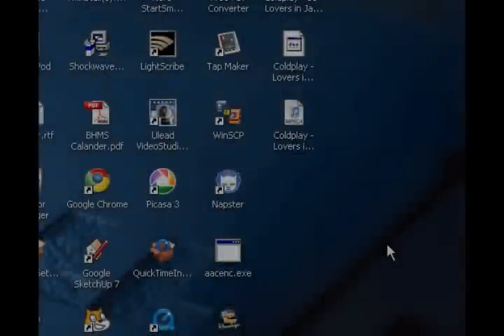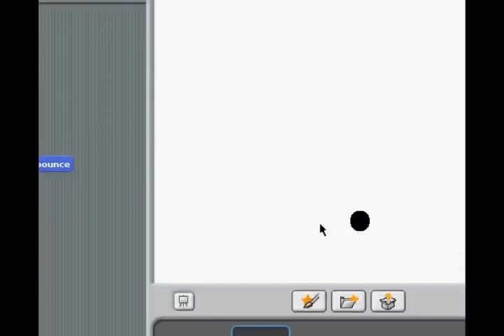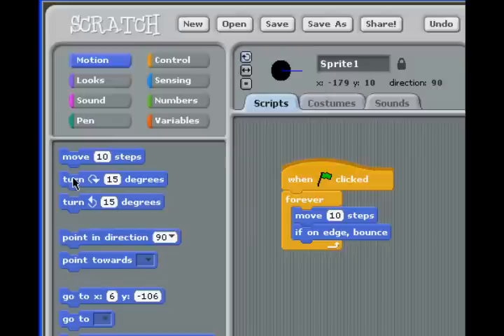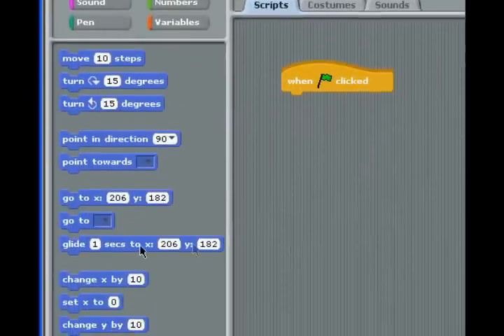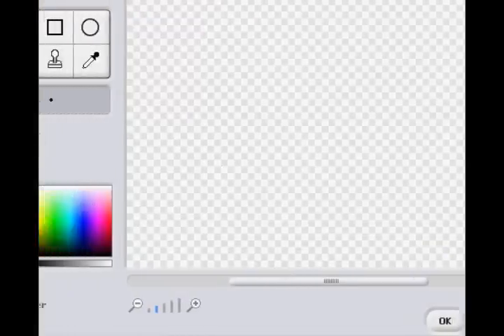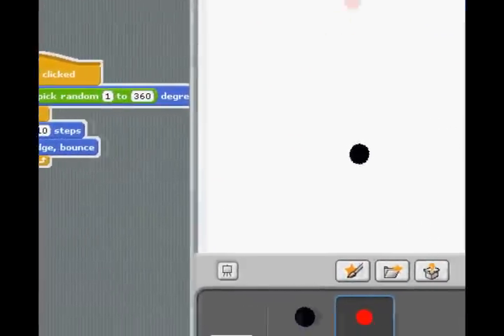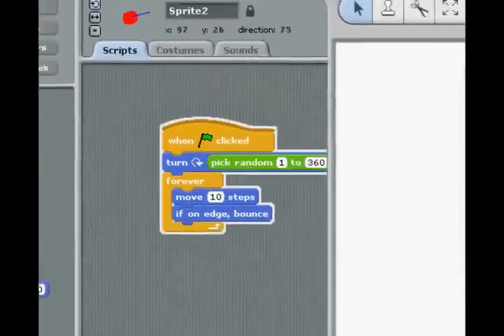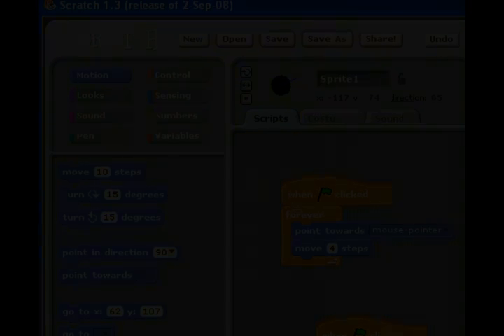Scratch: Motion Blocks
A tutorial on the motions tab in Scratch